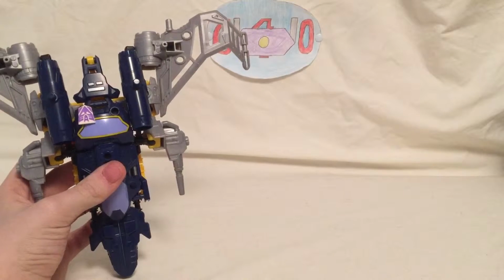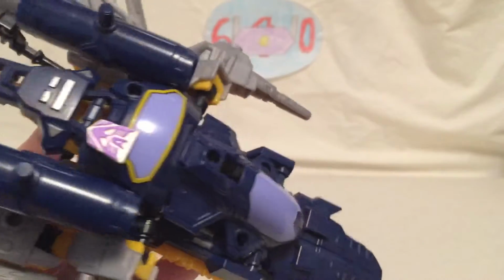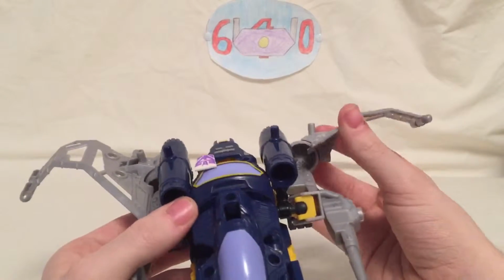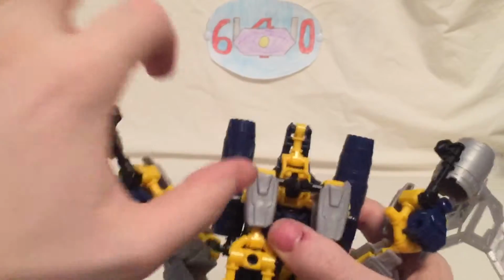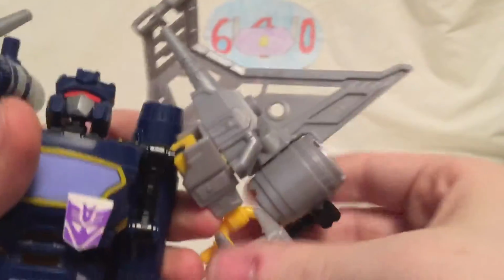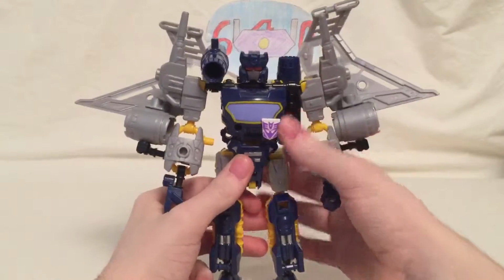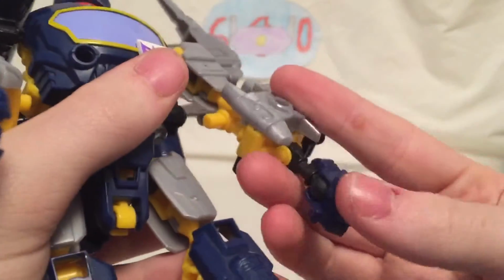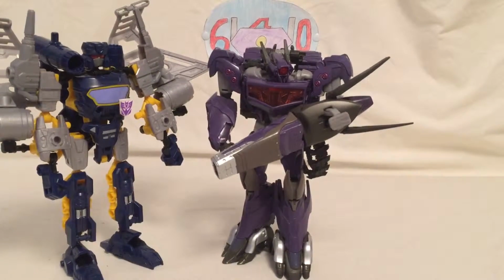Transformers Construct Bots - SOUNDWAVE Review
Autobots inferior, Soundwave superior...

Whats up my lil' Logicons! Shockwave here bringing the video review of Construct Bots Soundwave!! This is an amazing little kit and the whole CB line offers loads of customizing and MOCing options :)